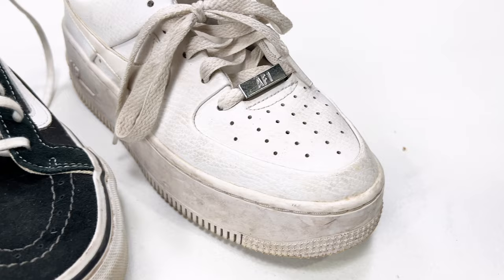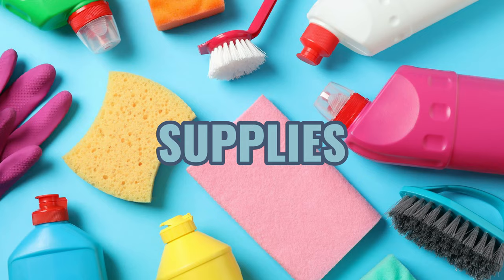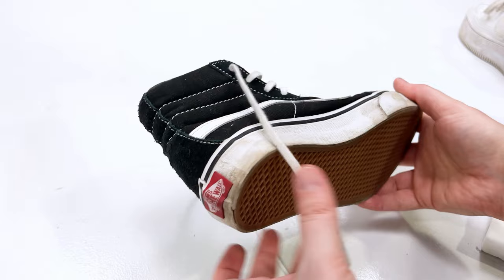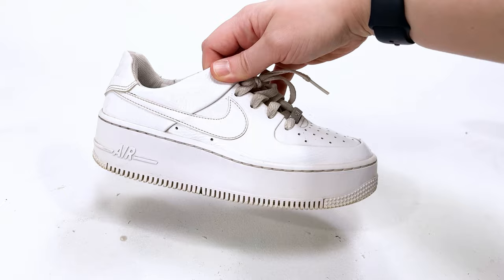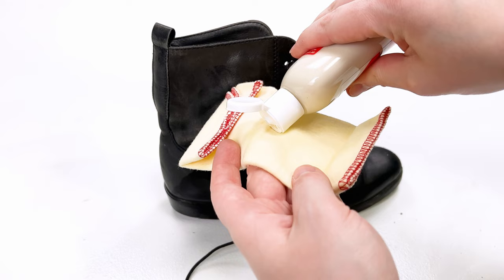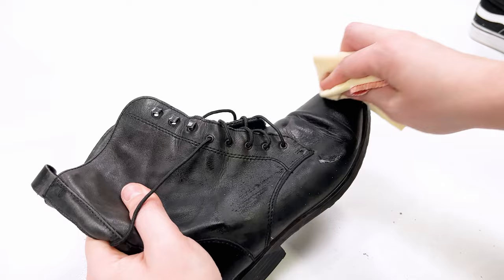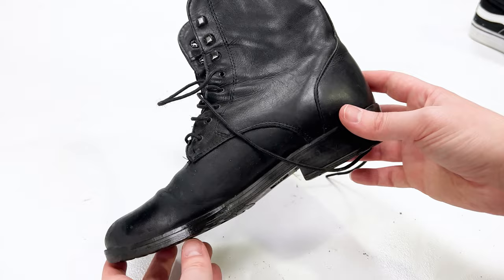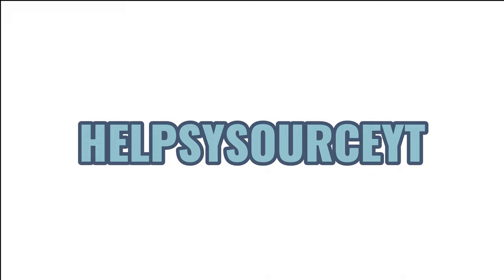Reseller Advice: How To Clean Dirty Shoes FAST for Resale on Poshmark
Shoes can be an amazing item to resell on Poshmark, eBay, Mercari and other resale platforms. We love a good shoe flip, but more often than not, the shoes we find are dirty and just not ready to sell. That's okay -- with just a little elbow grease, you can clean those shoes up and have them looking nearly new again!

Here are our favorite quick tips on how to clean your shoes fast so you can get back to making profits!

We want to hear from you -- what's your favorite method to clean dirty shoes for resale?

Helpsy Source is here to radically change how you source wholesale inventory for your business. With transparent business practices, a mission to do good, and limitless products, we've got your back. Save time and money by sourcing wholesale inventory to resell that is delivered directly to your doorstep.

Helpsy Source provides resellers and thrift stores with wholesale inventory. Buy in bulk to resale on Poshmark, eBay, Mercari, Depop, and other platforms. We offer inventory from small lots to pallets of brand samples, designer goods, and secondhand wholesale.

- New to Helpsy Source? Save 15% on your first order with code HelpsySourceYT

- Are you a Poshmark seller looking to free up your time from sharing your closet?

- Looking for new channels to sell clothes on? Join the all new Jamble App, a live selling app for resellers. Use code HELPSYSELLER in app when you apply to be a live seller and you’ll automatically be approved!